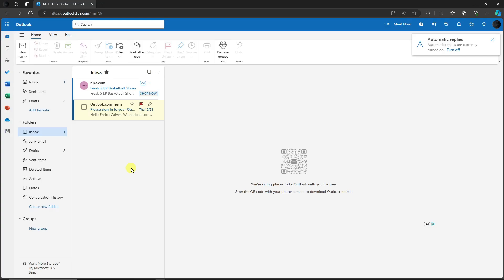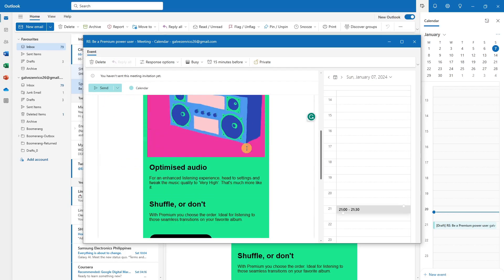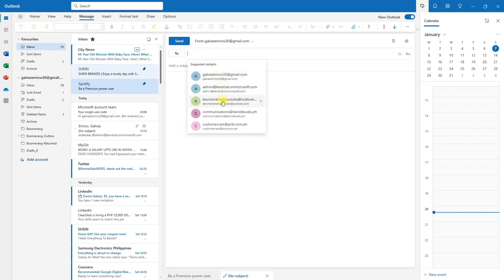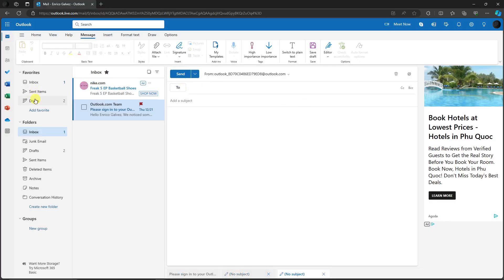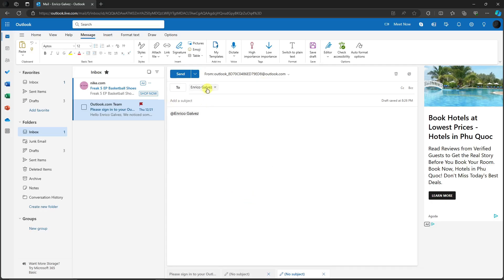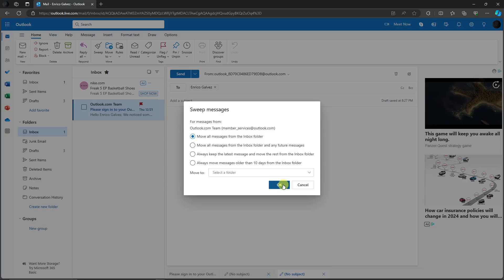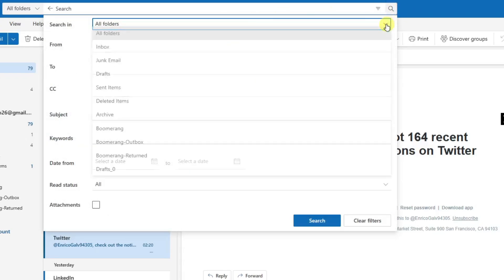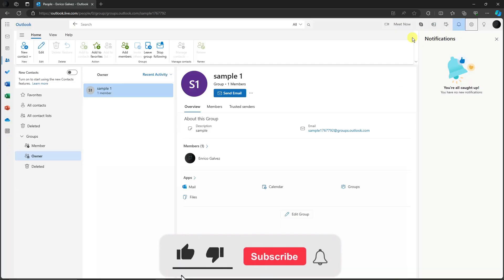How To Use 15 NEW Microsoft Outlook Tips And Tricks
Maximize your productivity with our tutorial on 15 essential NEW Microsoft Outlook tips and tricks! In this video, we'll guide you through the latest features and hacks that will supercharge your Outlook experience. Whether you're a professional managing your emails, calendar, or tasks, this tutorial covers everything you need to know about leveraging the full potential of Microsoft Outlook for enhanced efficiency.

Stay ahead of the game with the latest tips and tricks for Microsoft Outlook! Whether you're a seasoned user or just starting out, this tutorial provides valuable insights and techniques to make the most out of Outlook's features and boost your productivity.

Follow our step-by-step guide on using the 15 essential new Microsoft Outlook tips and tricks. From email management to calendar hacks, this tutorial ensures you can navigate Outlook with ease and optimize your workflow.